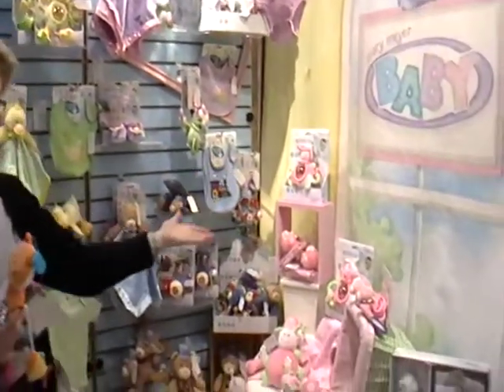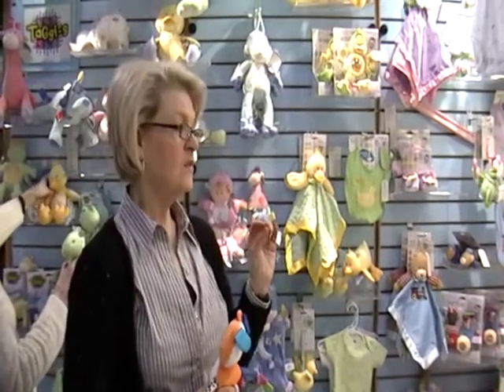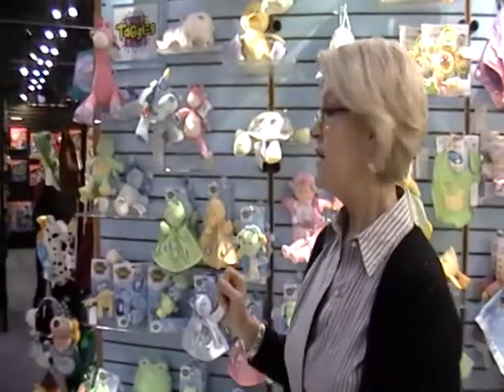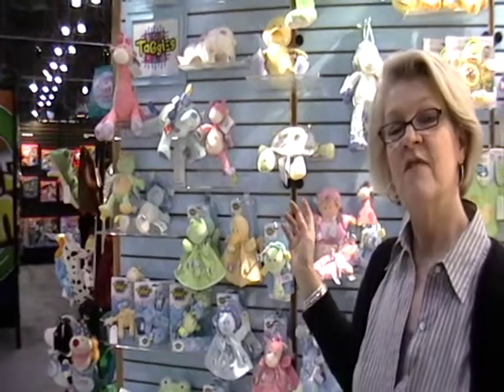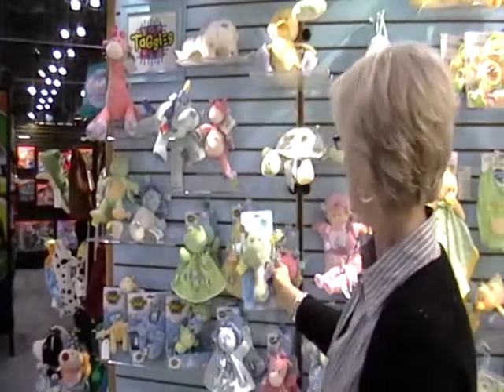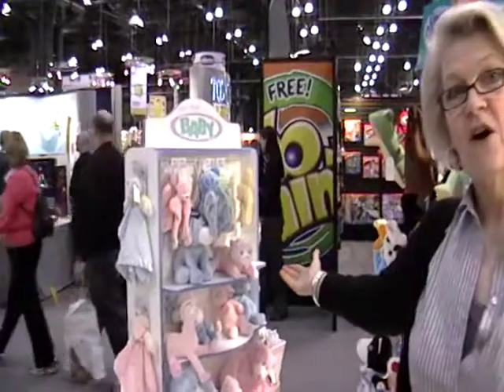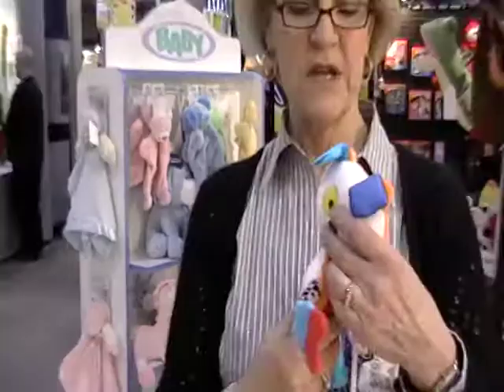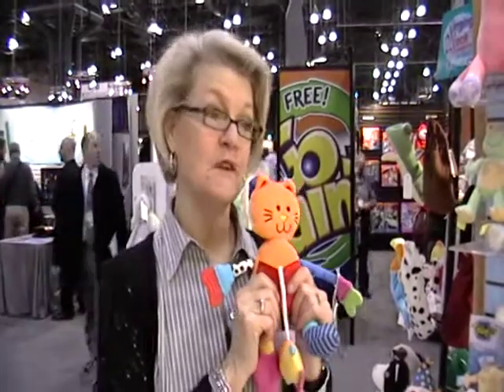Taggie's and Baby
VP Linda Colson describes our Baby categories